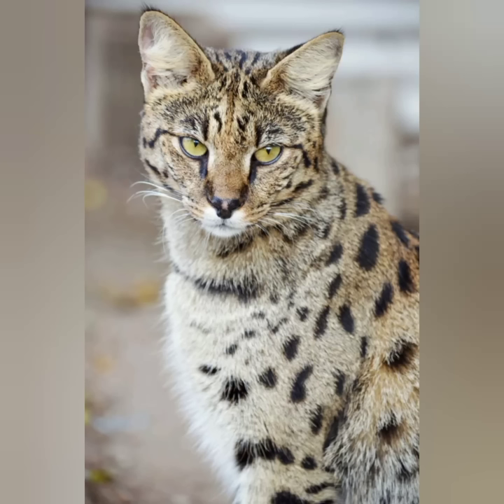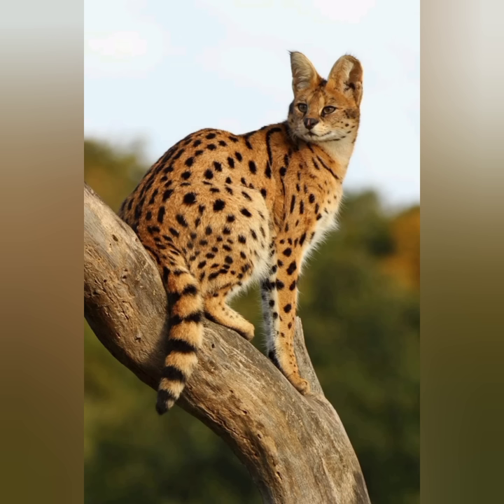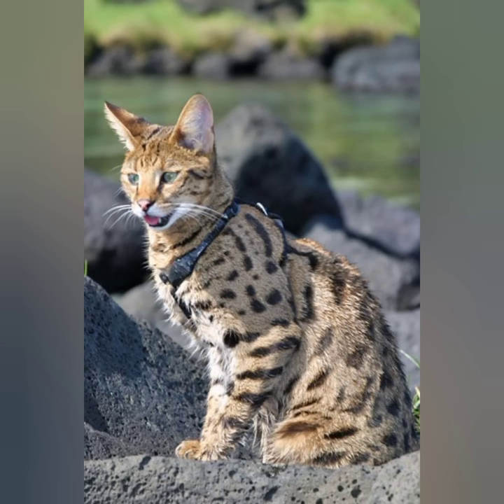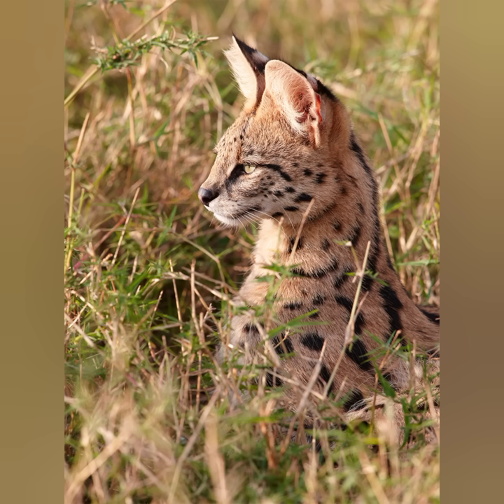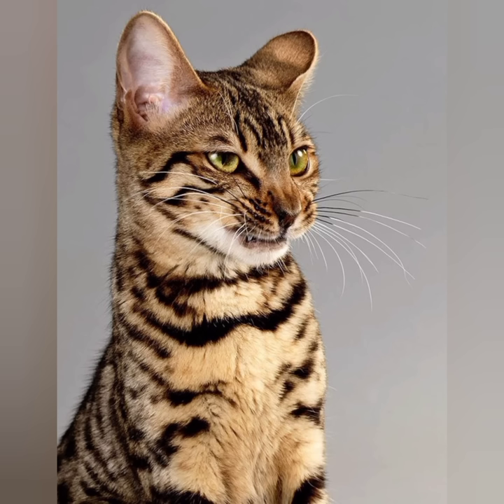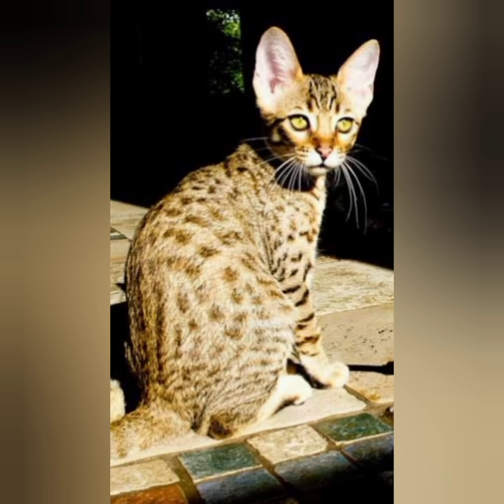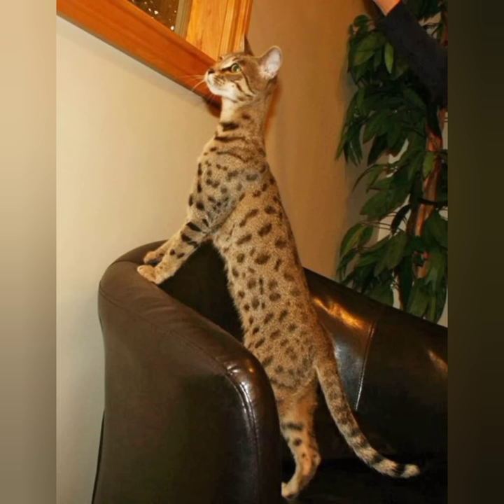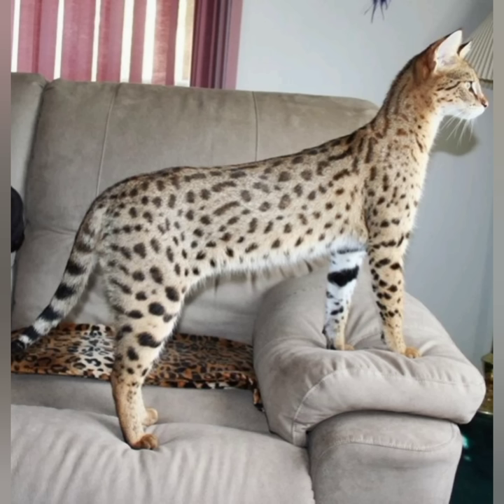Savannah cats are a large, athletic breed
Tall and elegant, the Savannah cat was first introduced in the late 20th century. Savannahs are actually a hybrid breed, the result of breeding a Siamese cat with a wild serval. And that wildness is on full display: The breed retains the large perked ears, long legs, and spotted coat of its African cat heritage, while keeping the friendly demeanor of a domestic pet.

Recognized coat colors of the Savannah are black, brown spotted tabby, silver spotted tabby, and black smoke. Their coat is short, dense, and super easy to maintain with a quick brushing every week or so. Another trait that separates Savannah cats from other breeds: Their eyes. Slightly hooded and almond-shaped with a dark tear duct line, the Savannah's eyes give her a striking, friendly-yet-piercing gaze. Eye color generally reflects the coat color, but not always.